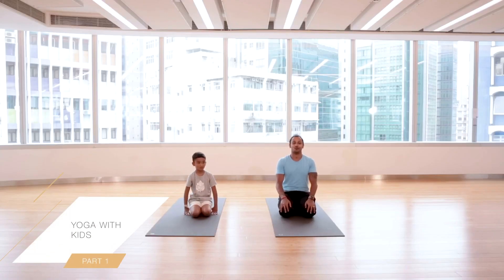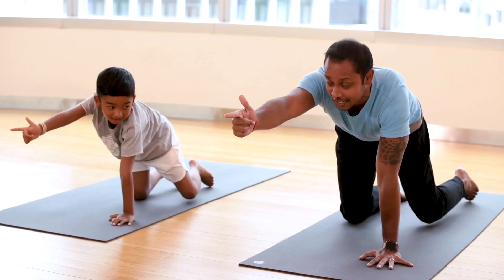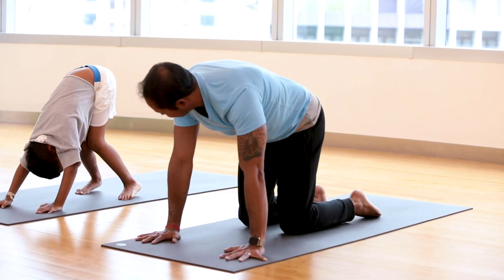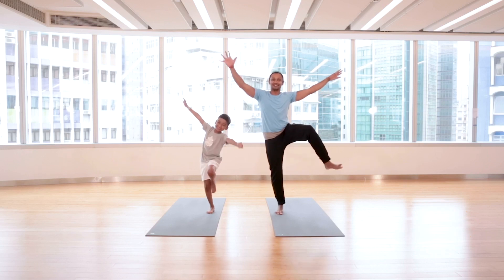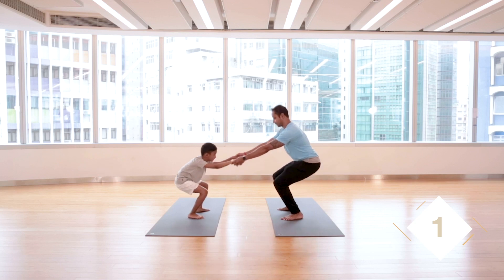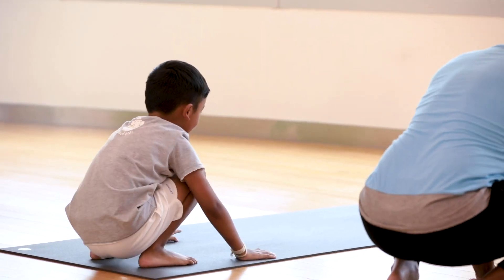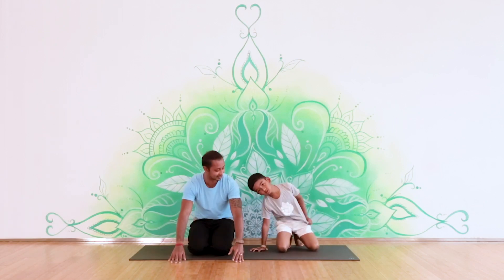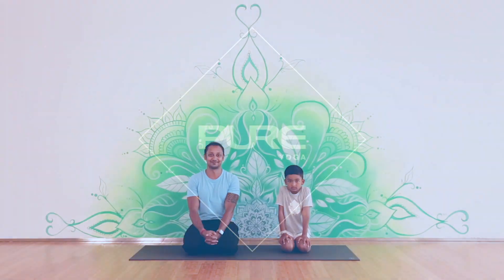Kid’s Yoga With Raj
A short kids yoga session with my elder son Samraj